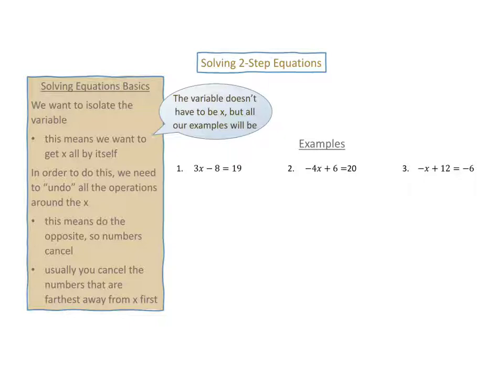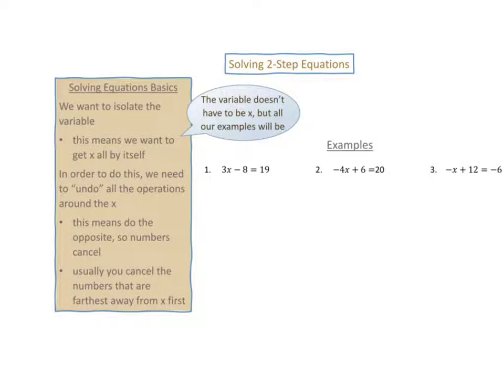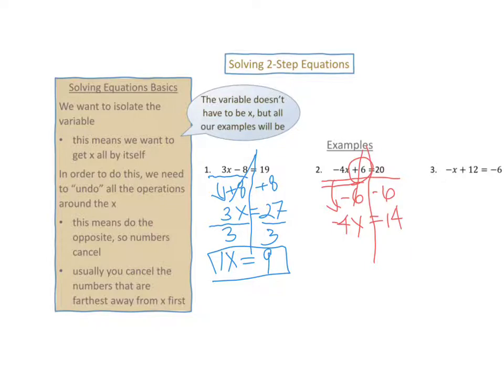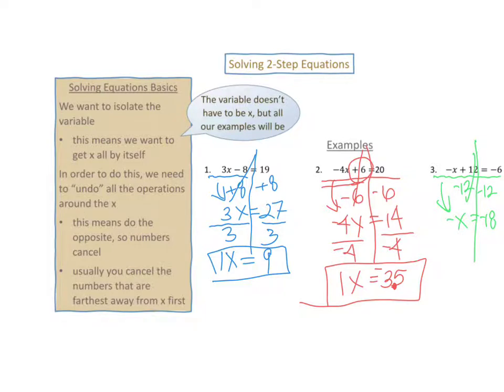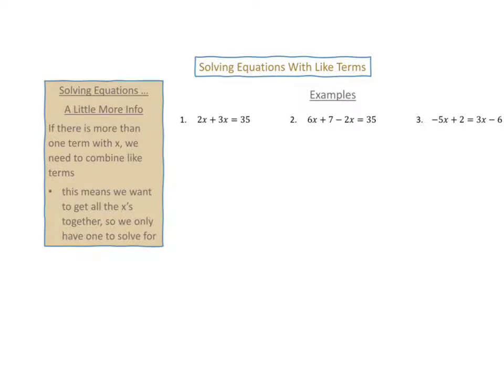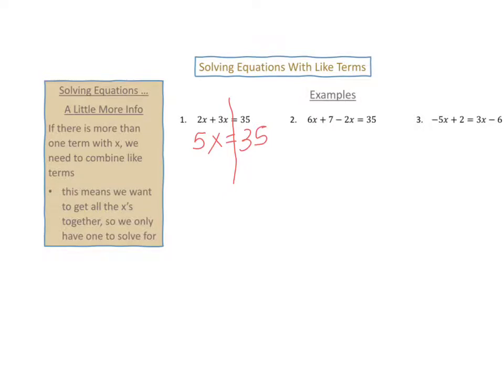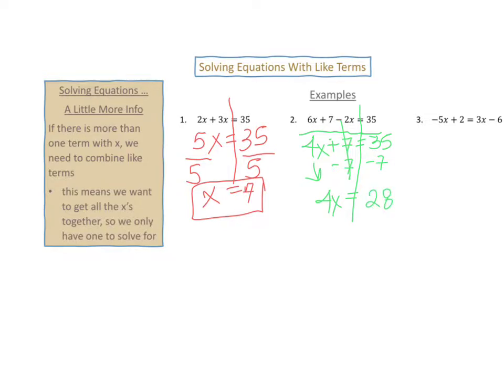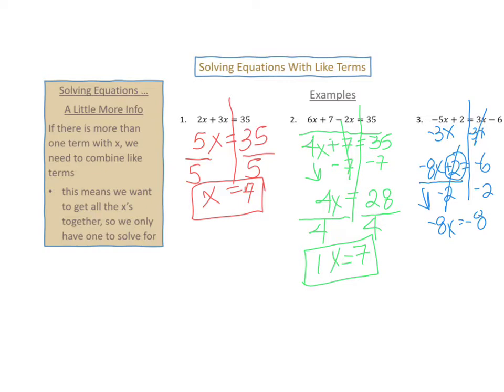L, 19, A, 1,